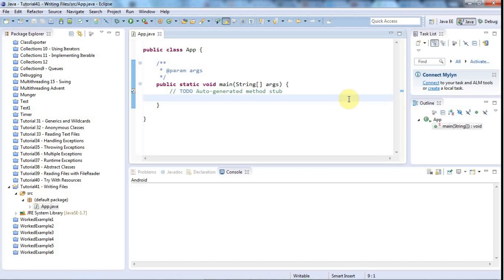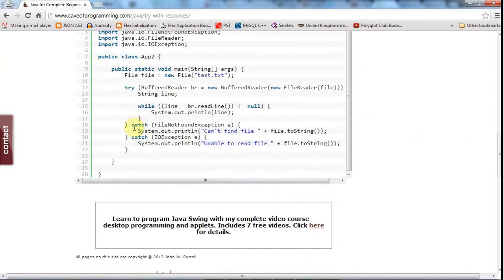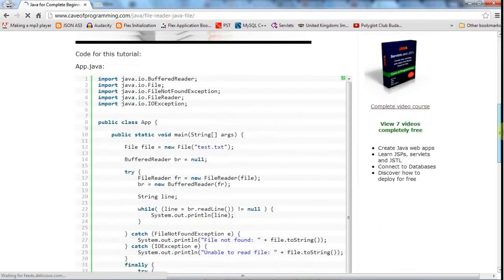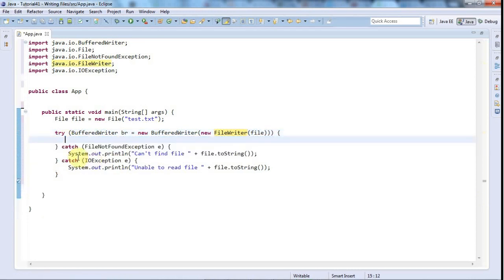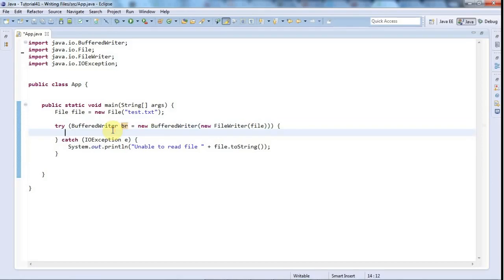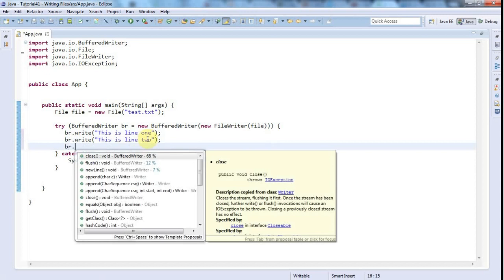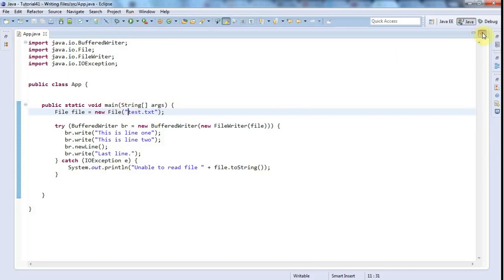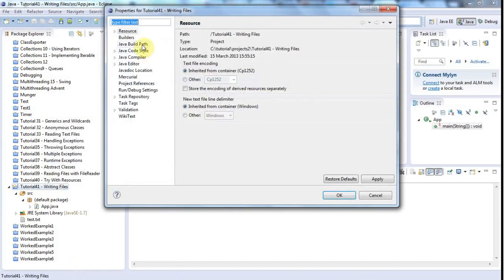Learn Java Tutorial for Beginners, Part 41 Writing Text Files